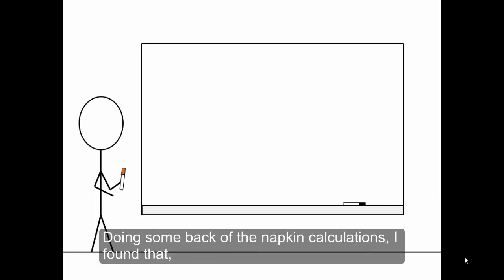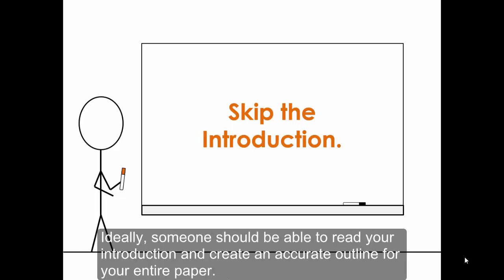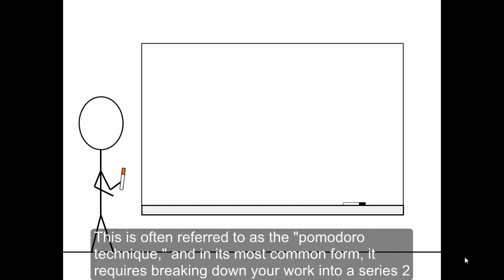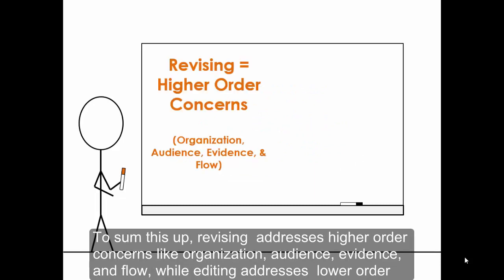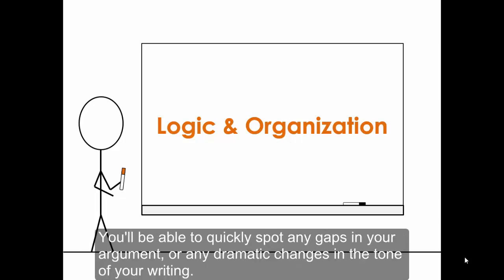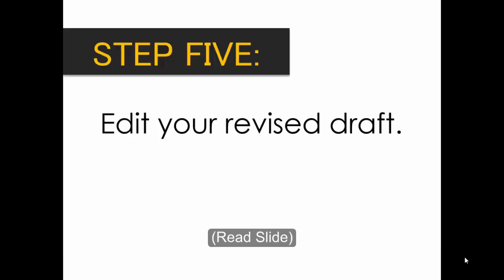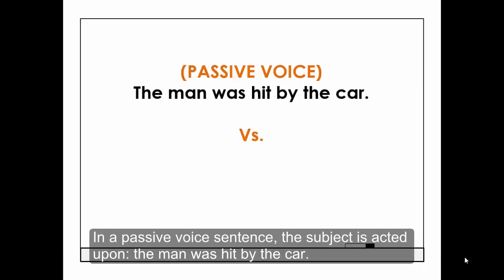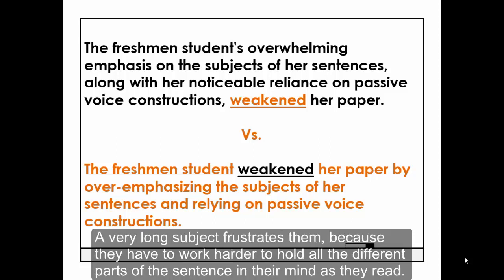Writing Lab Screencast - Part 5: Write and Revise a Paper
This series is designed to help students through the entire process of writing a graduate research paper. In this video, you will learn how to start writing your paper as early as possible, and how to keep writing consistently. You will also learn the difference between revising and editing, as well as techniques for revising and editing your paper.